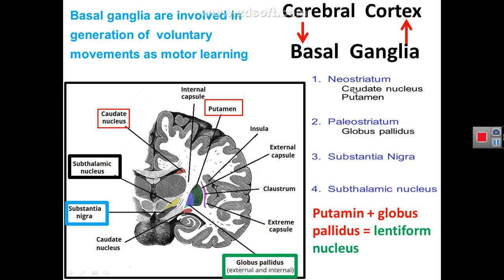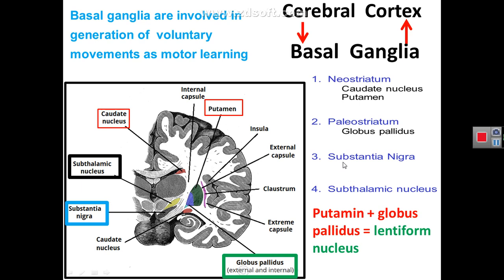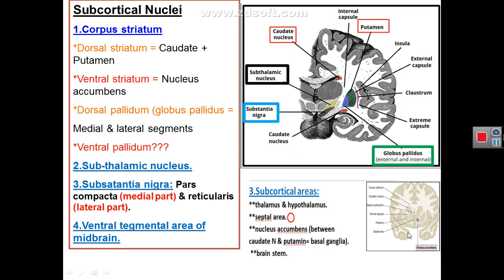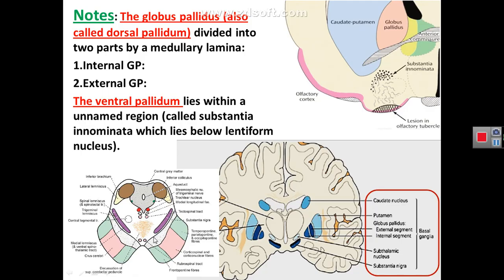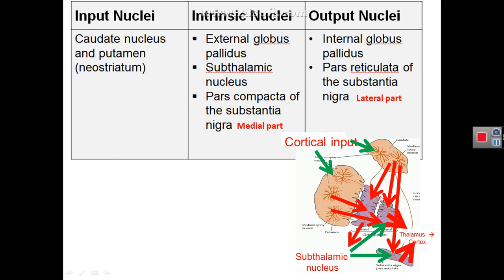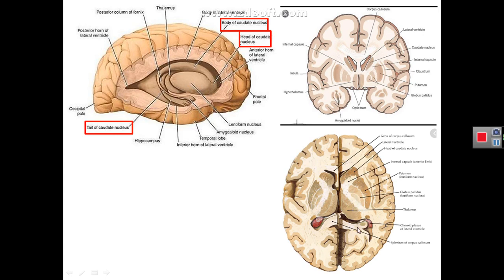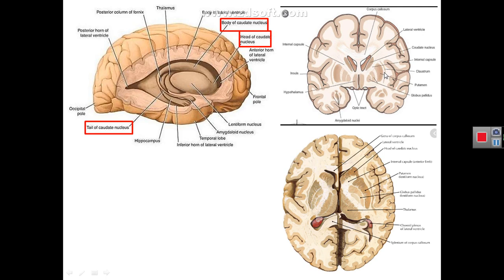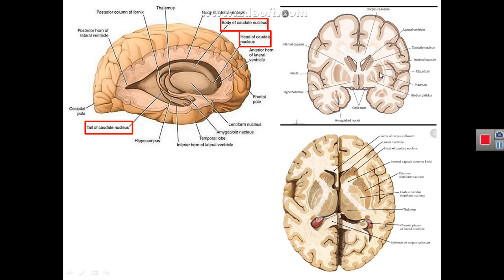Neuroanantomy-the basal ganglia-by professor Hayder Mubarak